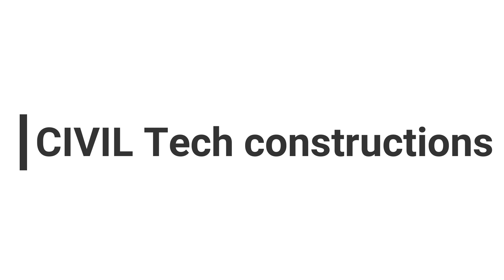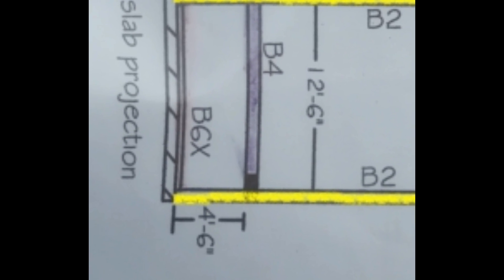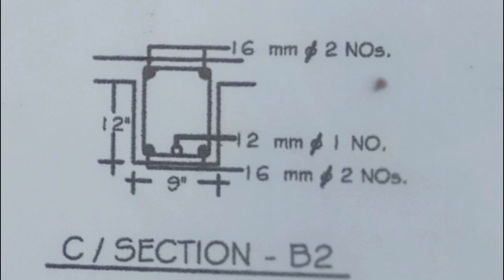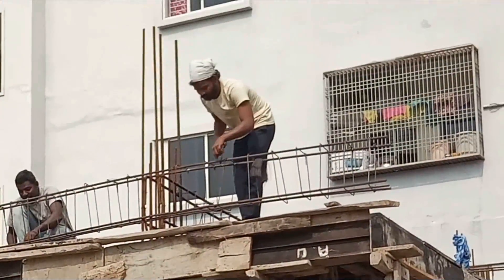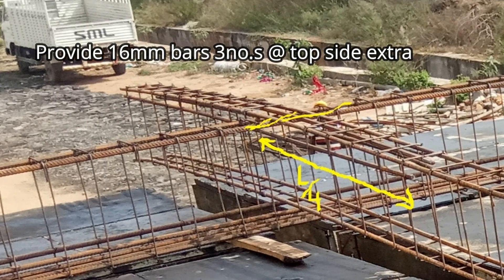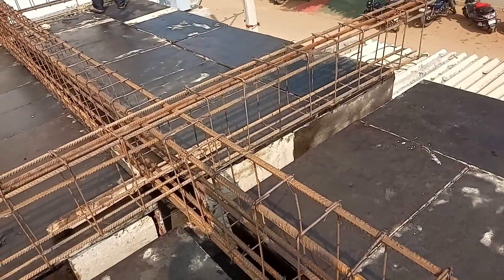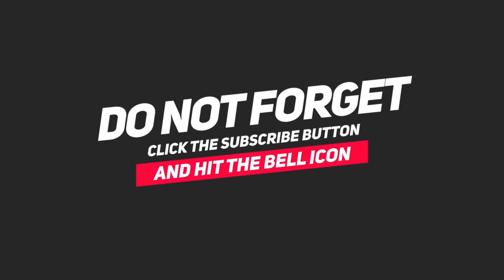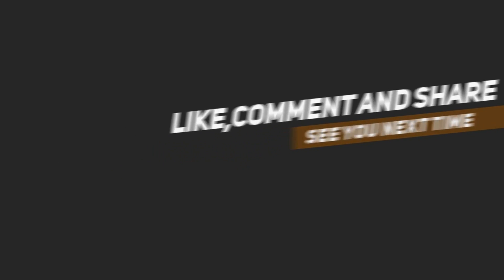Cantilever Beam on site || watch